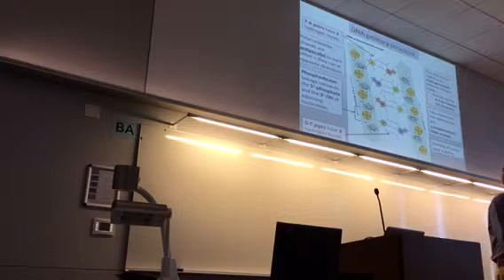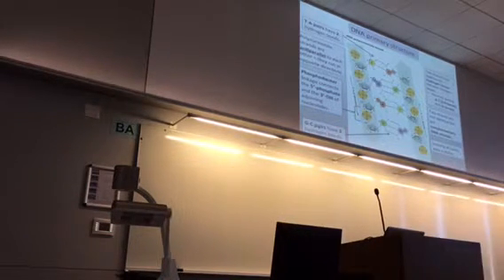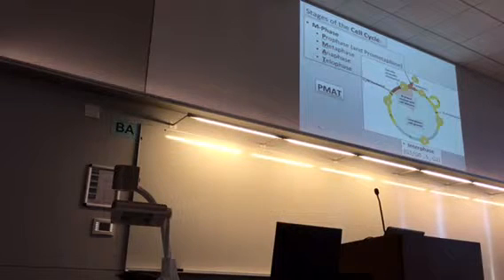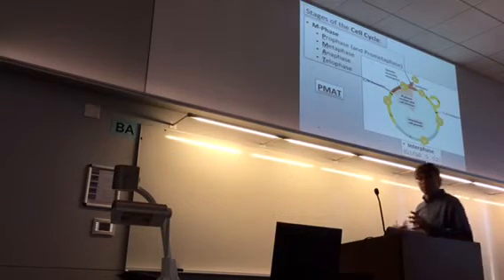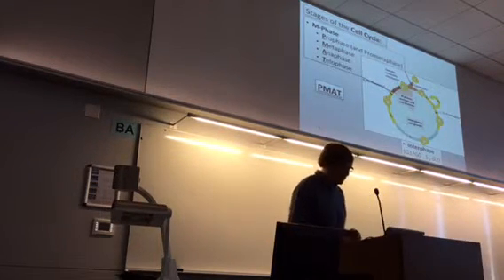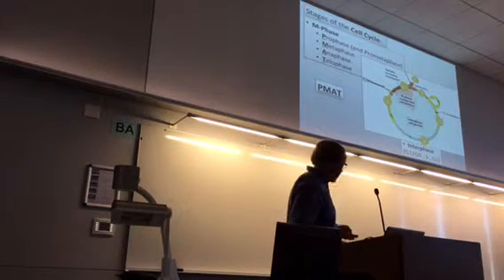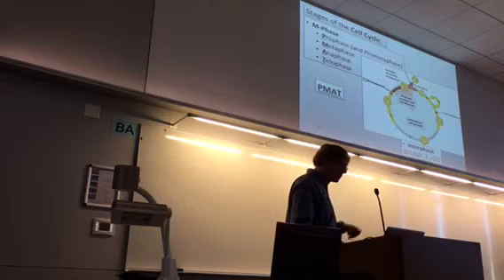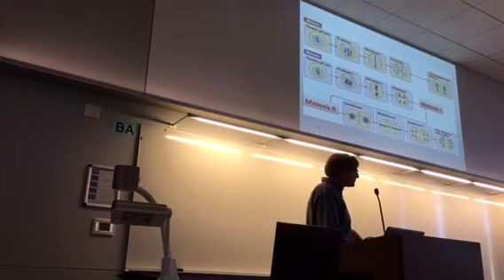Genetics Review Part 2